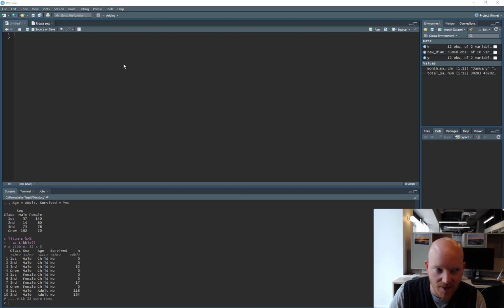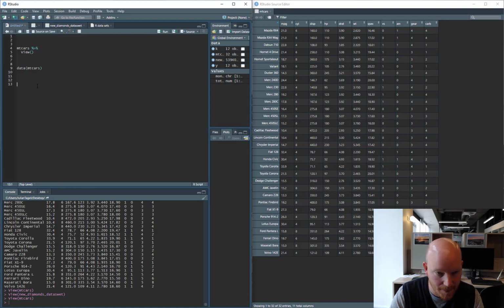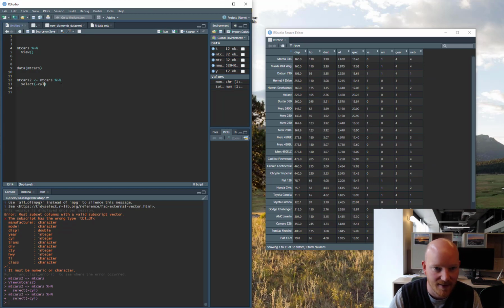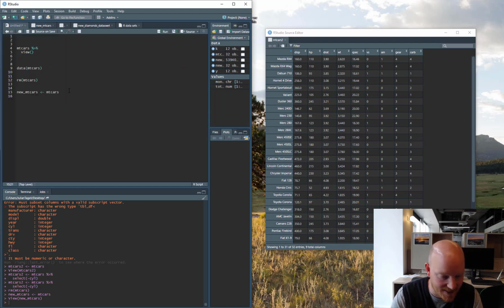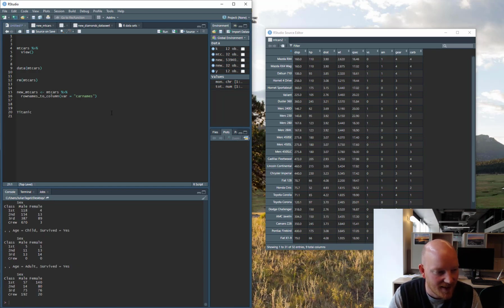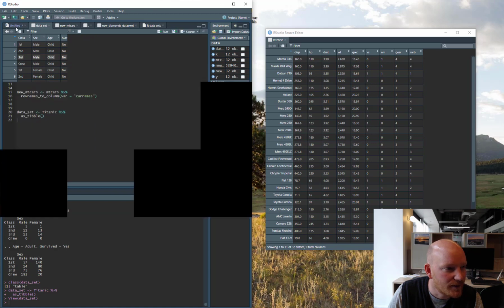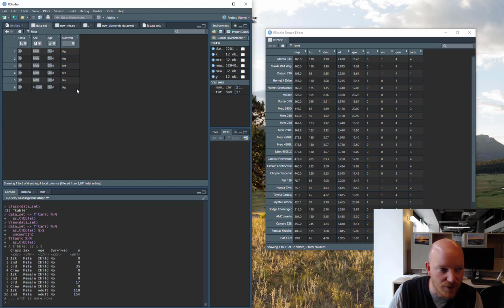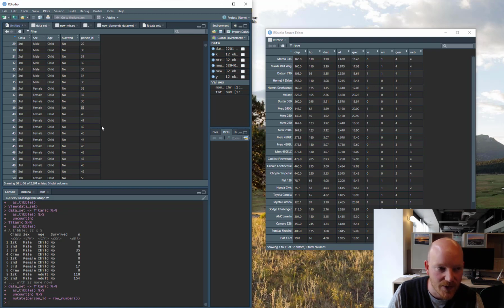2.5 Viewing table objects + selecting columns + uncounting rows + tidy data mindset